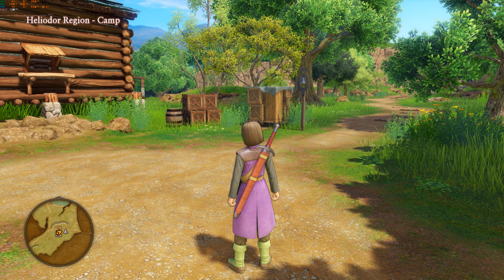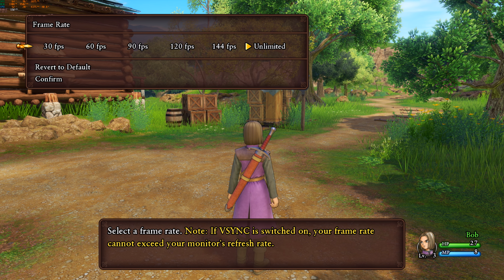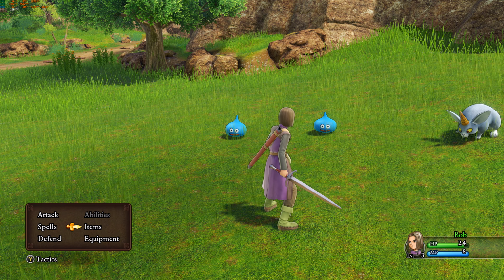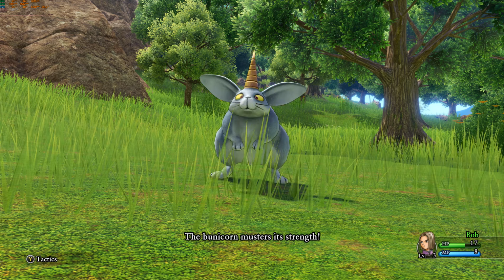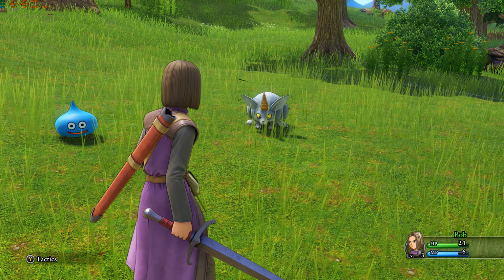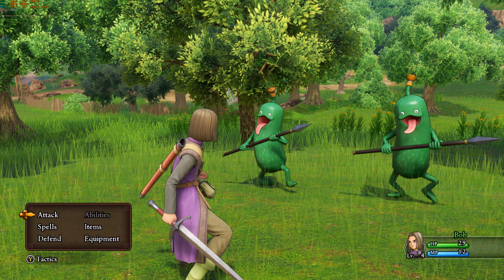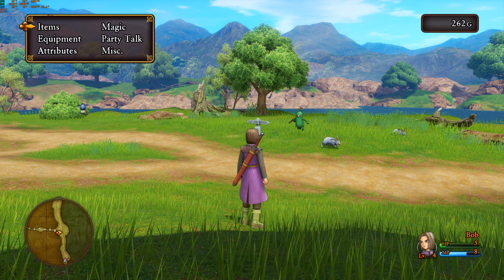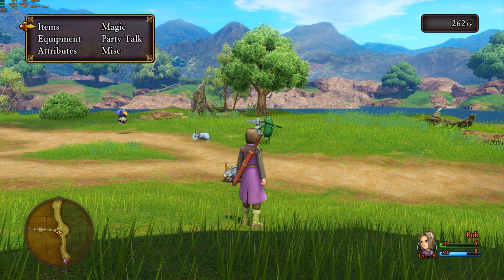Dragon Quest XI 11 Definitive S Benchmark Gameplay 4K GeForce 3080 PC Steam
This is a quick video showing the performance of the new Dragon Quest XI Definitive S edition at 4K on PC.

Computer used:
CPU: Ryzen 3600x
GPU: EVGA Geforce 3080 FTW3 Ultra
Ram: 32GB DDR4 4000 mhz
SSD: Samsung Pro 980 1TB
Monitor: 65 inch LG CX OLED running at 4K 120hz